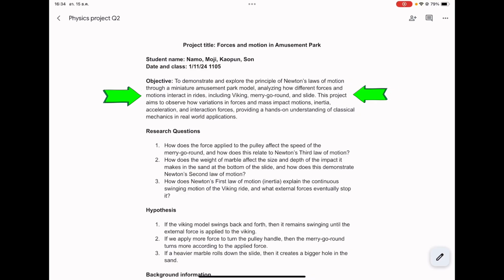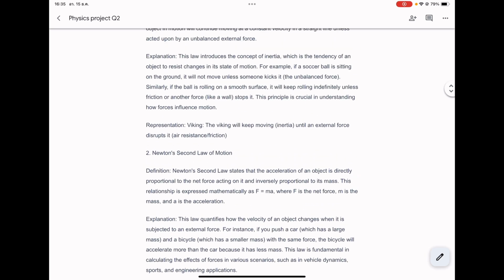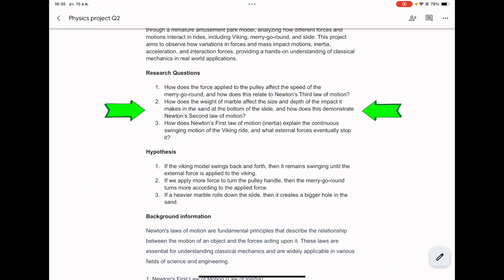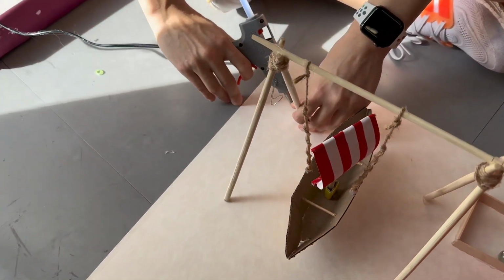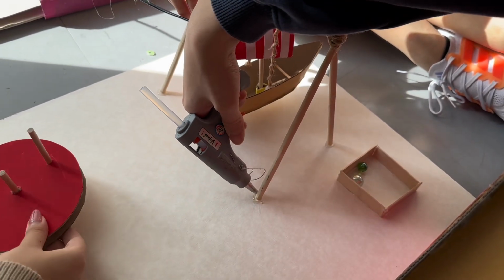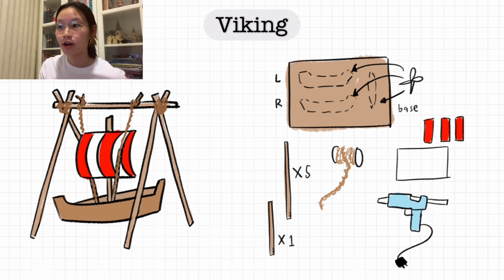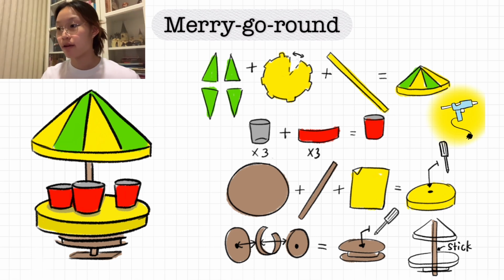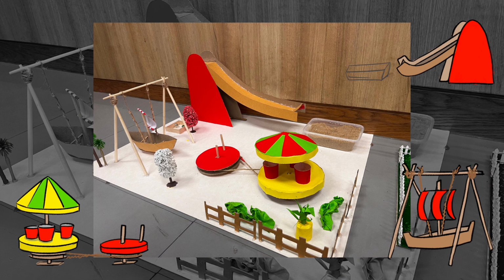Physics Group Project Video - Forces and motion in Amusement Park (by Kaopun, Namo, Moji, Son 1105)